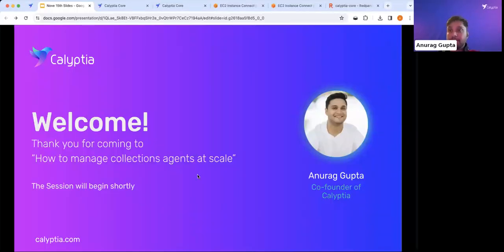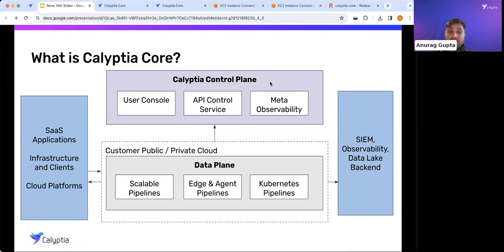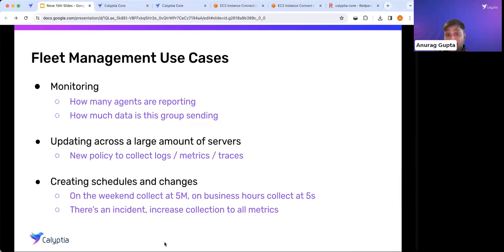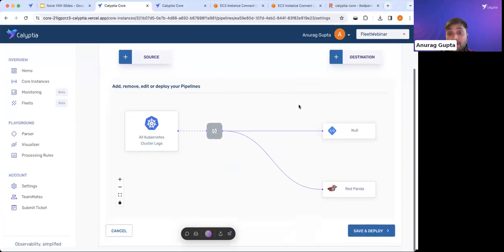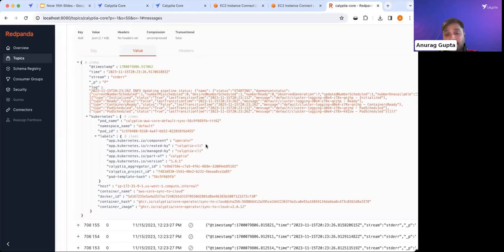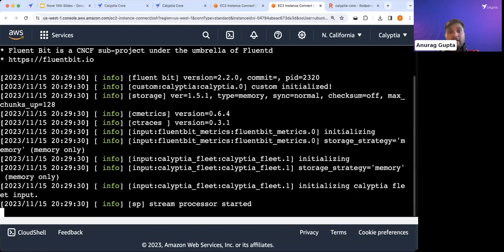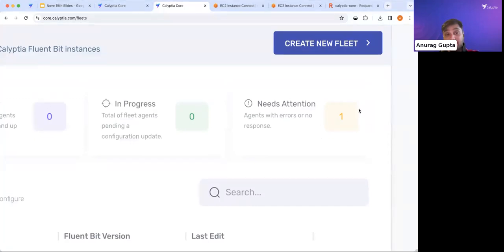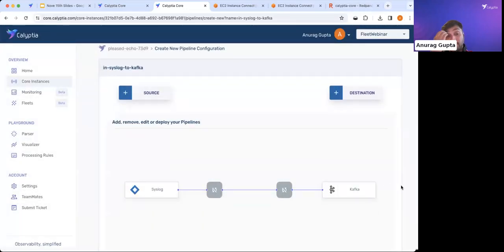[Webinar] How to manage collection agents at scale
As your endpoints and agents grow, getting approvals for configuration changes and modifications can be time-consuming and tricky. Join us tomorrow to learn how to use Calyptia Fleet Management to automate configuration changes across all your operating systems without having to use custom code and scripting.

Calyptia Fleet Management makes administration easier with
1. Automatic monitoring of all agents
2. Consistent deployment of agents with error handling
3. Real-time rollout for immediate configuration changes when you need information fast